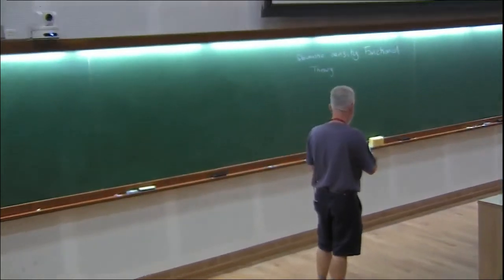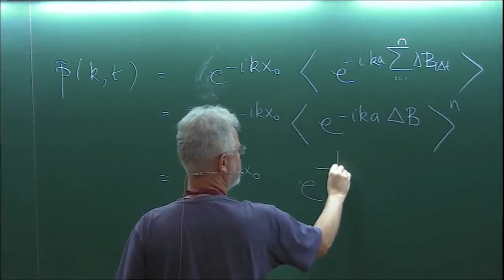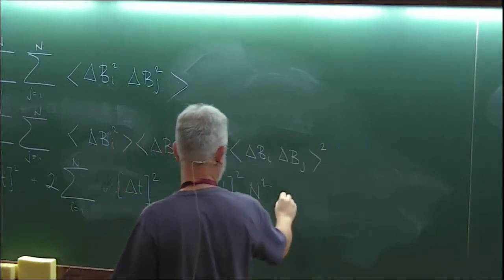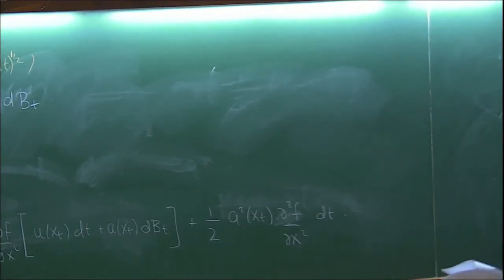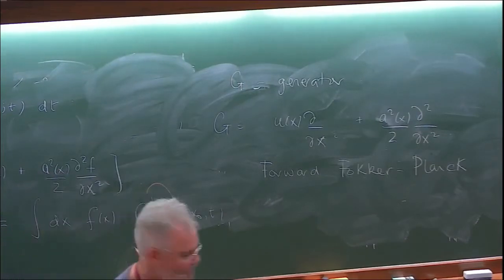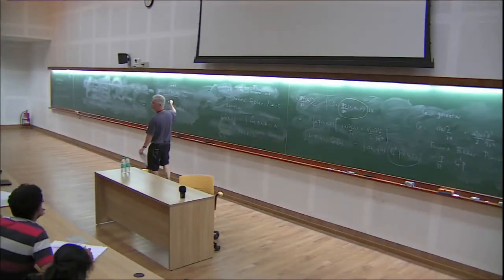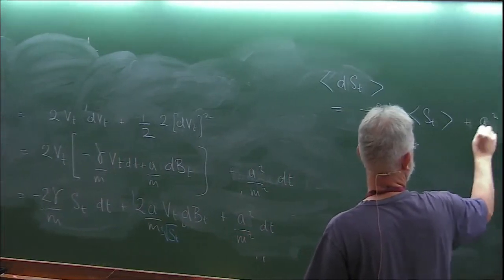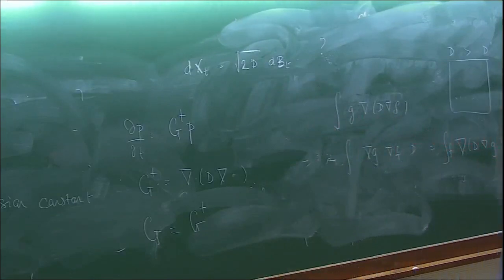Stochastic density functional theory....(Lecture 01) by David Dean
DATE: 27 June 2018 to 13 July 2018

0:00:00 Bangalore School on Statistical Physics - IX
0:00:10 Stochastic density functional theory for interacting Brownian particles (Lecture 01)
0:00:38 Stochastic Density Functional Theory
0:01:46 1. Stochastic Calculus and Langevin Equations
0:14:33 Solution of Diffusion Equation
0:18:52 1.2 The I to Stochastic Calculus
0:28:06 Continuum SDE
0:32:09 Stochastic Differential Equation
0:40:44 Fokker-Planck Equation
0:42:03 1.3 The Generator and the forward Fokker - Planck Equation
0:48:50 Forward Fokker-Planck
0:55:09 1.4 Generalisation to higher dimensions
1:03:56 1.5 Stochastic Calculus
1:04:19 1.6 Phycisist's Brownian
1:08:37 Steady State
1:16:29 1.7 Links with physical descriptions of diffusion
1:20:39 Ficks Law